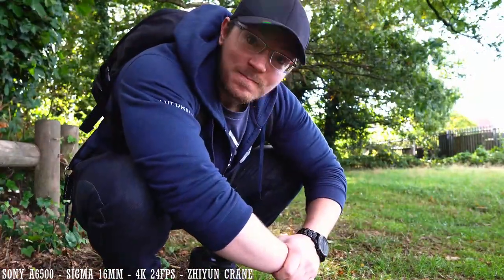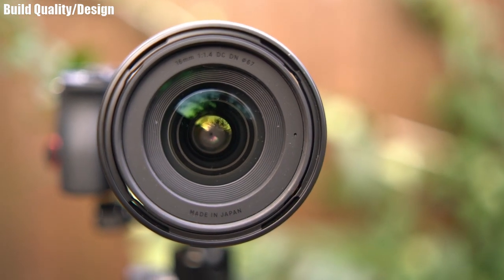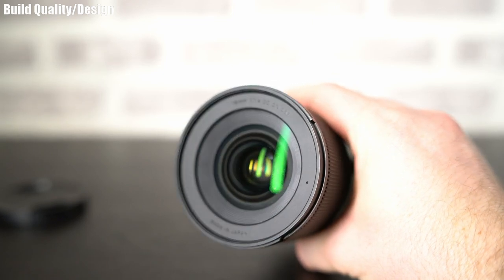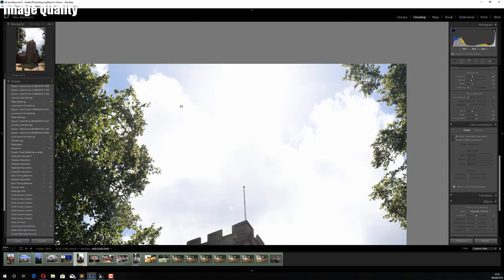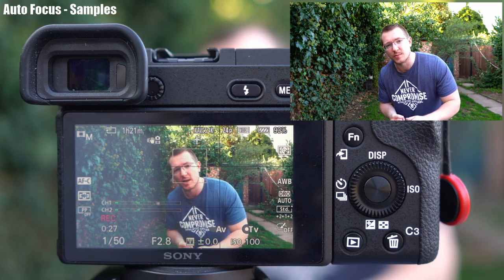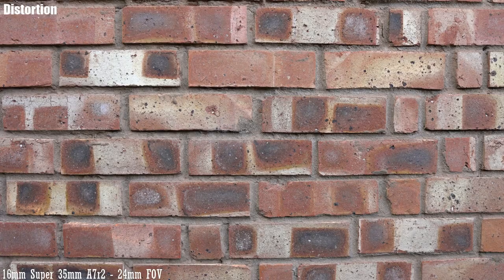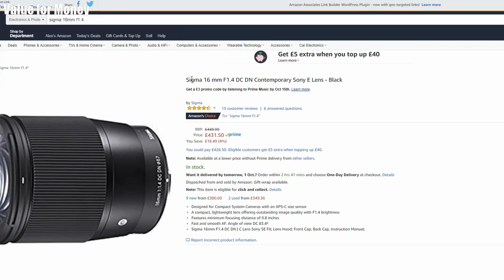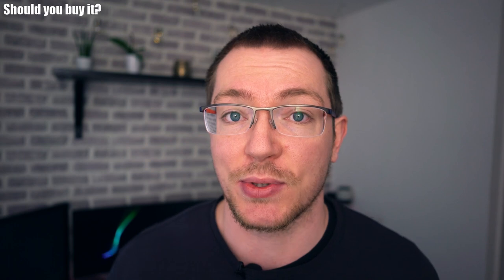Full Sigma 16mm F1.4 Review - An absolute Gem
My long (ish) term review of the excellent 16mm F1.4 lens.

Full contents:
Intro - 0:00
Unboxing - 0:55
Build Quality/Design/Handling - 1:46
Image Quality - 5:37
Image Samples - 7:08
Aperture Demo - 9:18
Auto Focus - 10:15
Low Light Focus Test - 11:16
Face Detection Focus Test - 11:52
Focal Length - 13:43
Distortion - 14:23
Vlogs/Youtube/IBIS - 14:46
B-Roll - 15:58
Full Frame Video Benefits - 16:35
Value for Money - 18:30
Should you buy this lens? - 19:14
Conclusion - 20:18